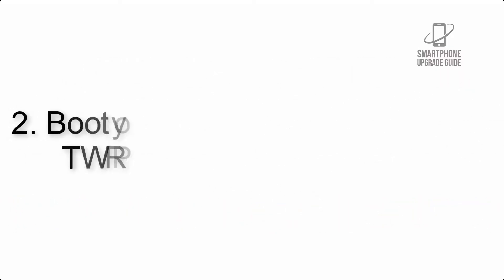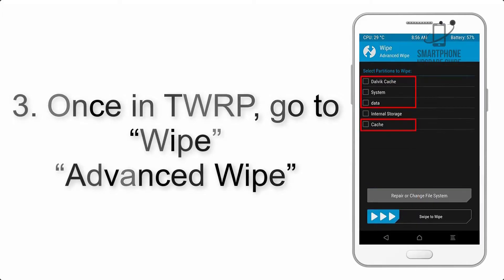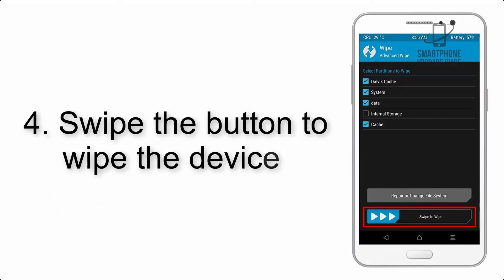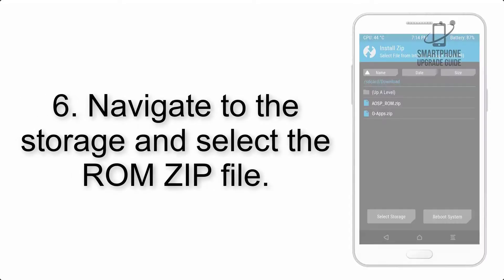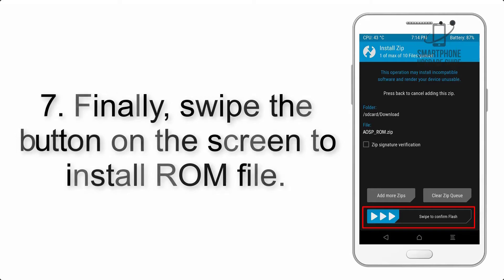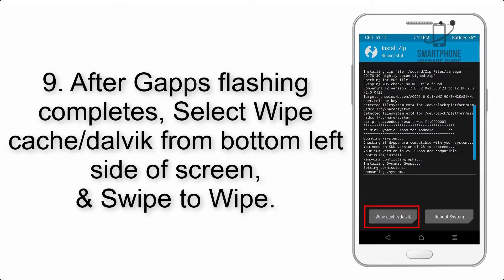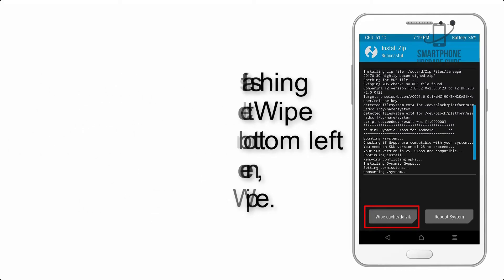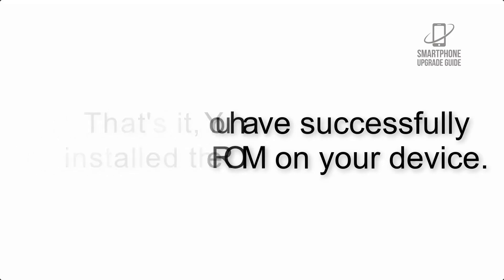Install Android 11 on Mi A1 (LineageOS 18) - How to Guide!